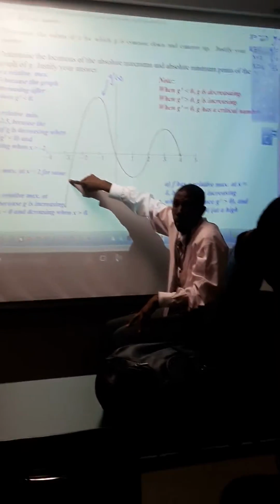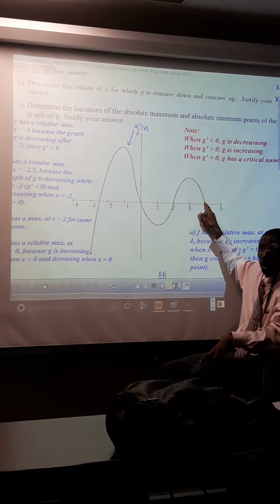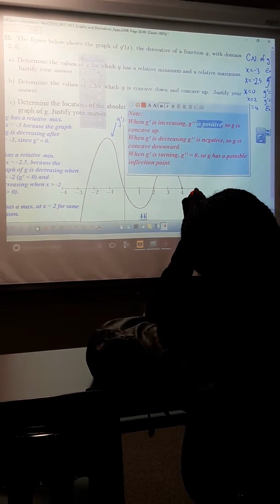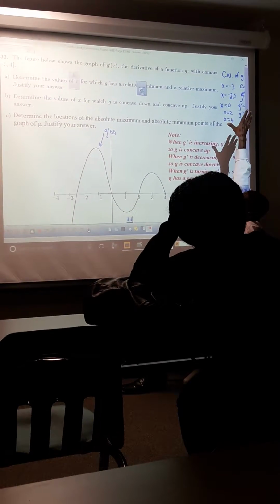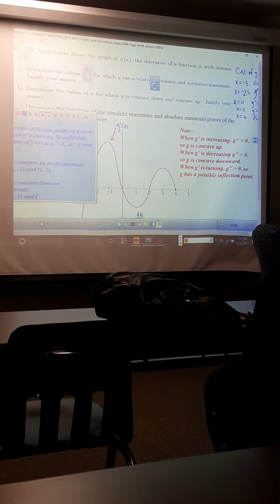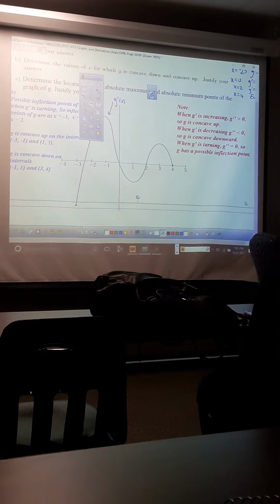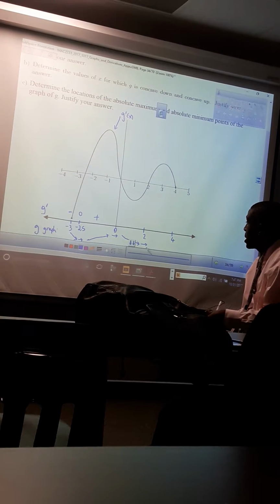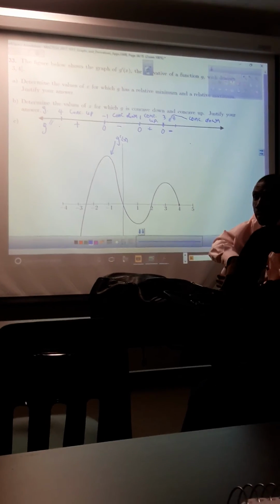Calculus lecture by professor Maxwell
I hope this will help you a bit to know some steps of calculus.